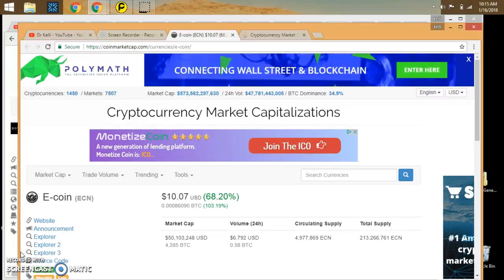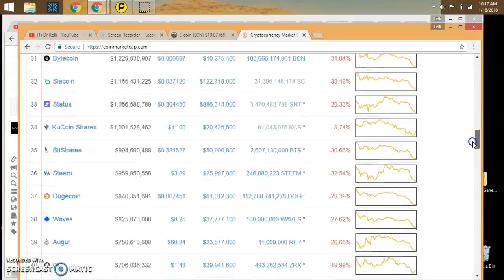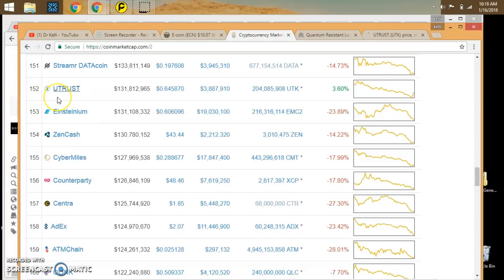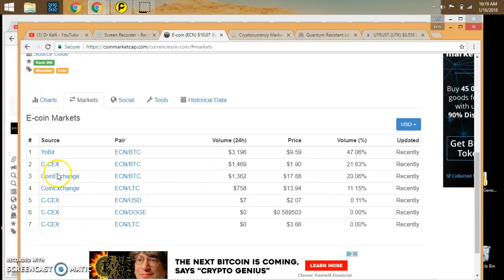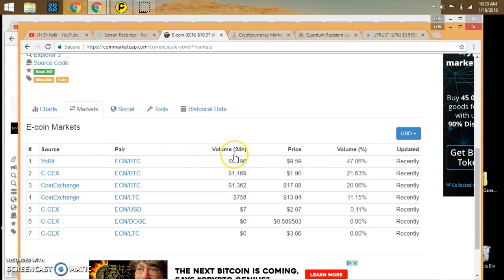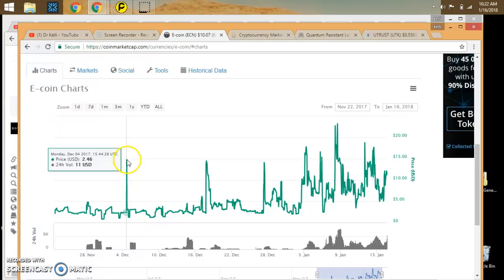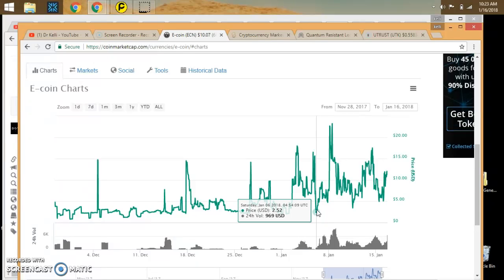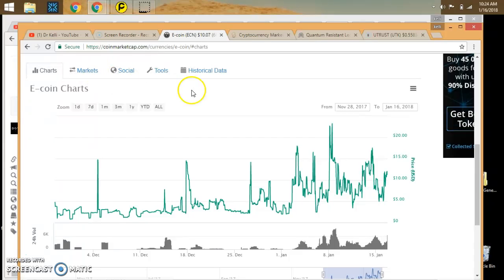Cryptocurrency Pattern Trading by Volume; Market Correction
--- Open your free trading account at Cryptopia

Get $10 Free Bitcoin by clicking here when you buy your first $100 of Bitcoin

**Bitcoin is the next step in the Evolution of Money!**

13gXsxNmp72dJEpkNiY61fazhLBhF9S4oP

bitcoin
buy
cryptocurrency
coinbase
bitconnect
credit card
usitech
invest in
bittrex
currency exchange
how to trade cryptocurrencies

BITCOIN
BTC
MINING
BITCOINCASH
bcc
buy bitcoin
ethereum
litecoin
usi-tech
bitconnect
cryptocurrency
merch
amazon
ecommerce
ecom
crypto

bitgrow.biz
bitgrow
bit grow
bitgrow review
bitgrow scam
bitgrow proof
bitgrow 7%
bitgrow presentation
bit grow review

BetRobot
BetRobot Telegram
BetRobot scam
BetRobot withdrawal
BetRobot proof
BetRobot English
BetRobot tutorial
BetRobot review
BetRobot presentation
BetRobot sports betting
what is BetRobot
Betrobot
Betrobot telegram
Betrobot invest

Mecoin
Mecoin scam
Mecoin program
Mecoin presentation

Ethtrade
ethtrade
ethtrade scam
ethtrade withdrawal
ethtrade proof
Gladiacoin review
what is gladiacoin

global crytpobot
what is global crytpobot

Online marketing
how to market online
earn online
invest online

procoin
what is Ecommerce
How do you sell on Amazon